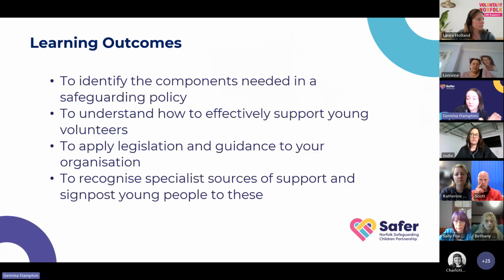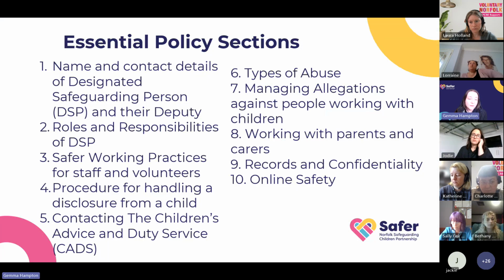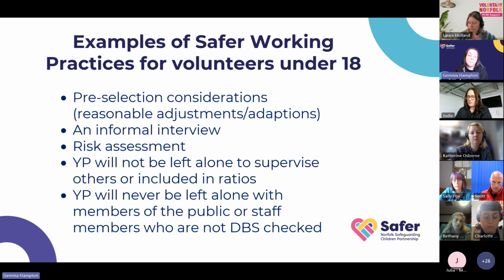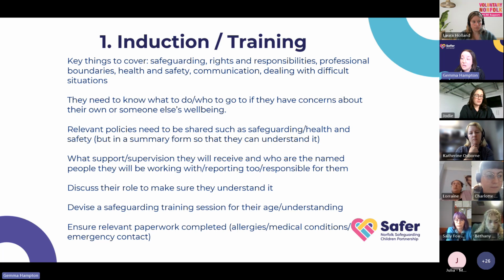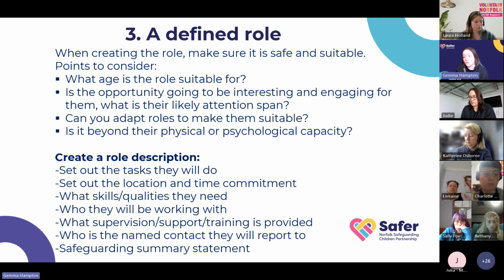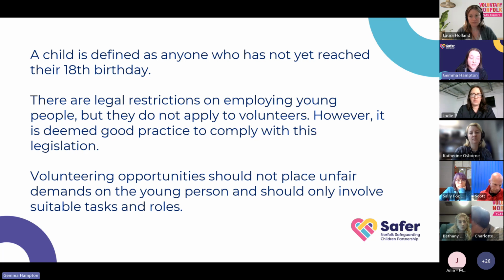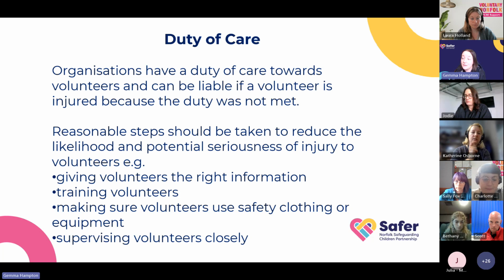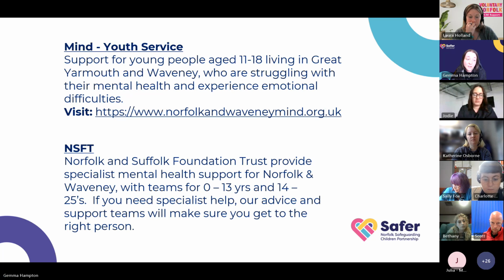Safeguarding Young Volunteers